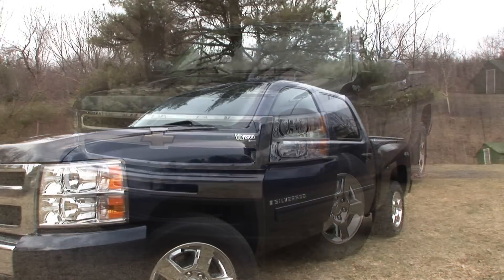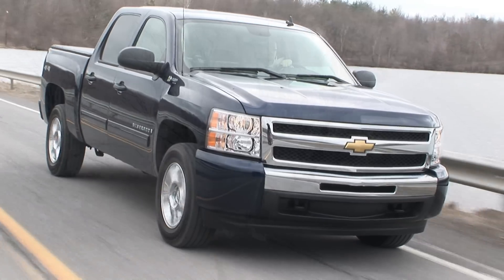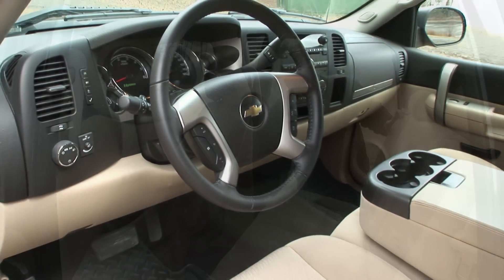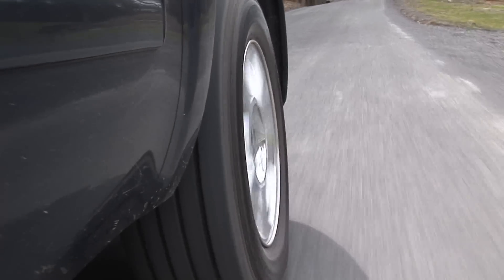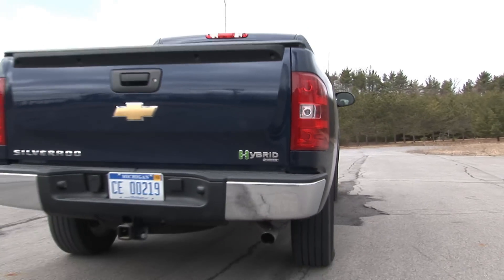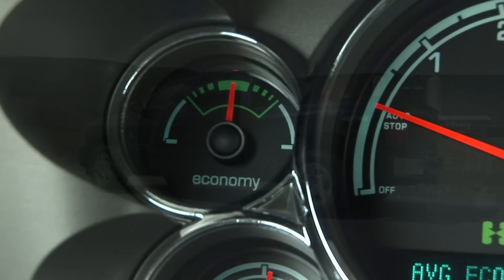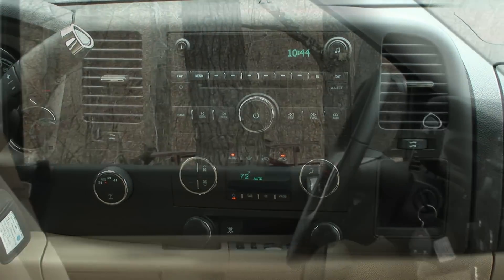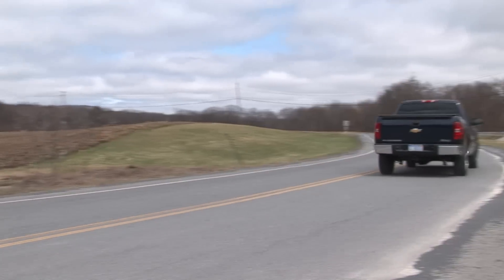2009 Chevrolet Silverado Hybrid | TestDriveNow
Drive Time review of the 2009 Chevrolet Silverado Hybrid by Steve Hammes